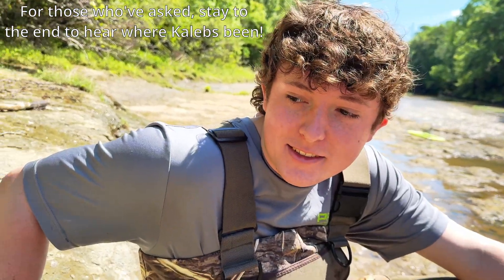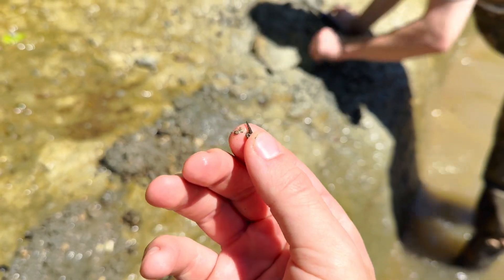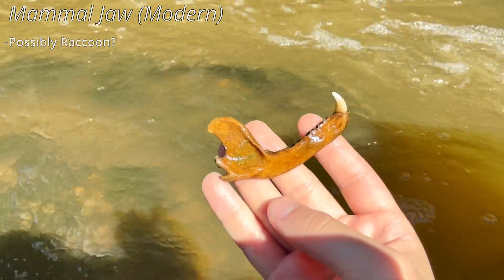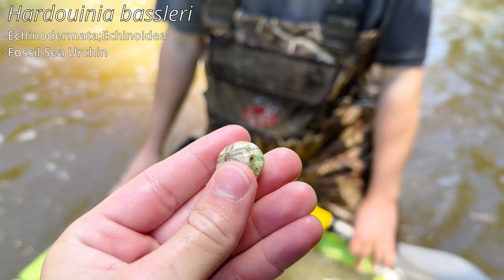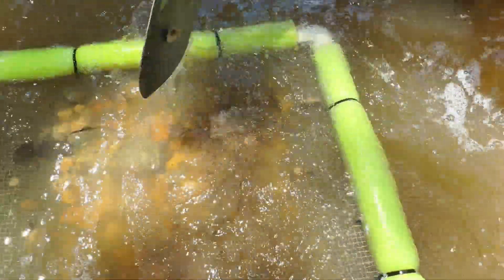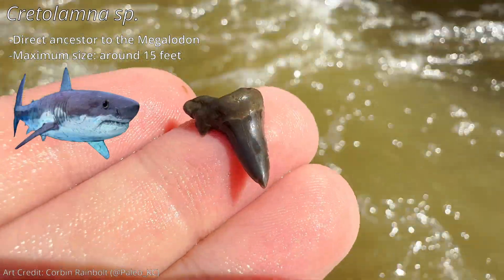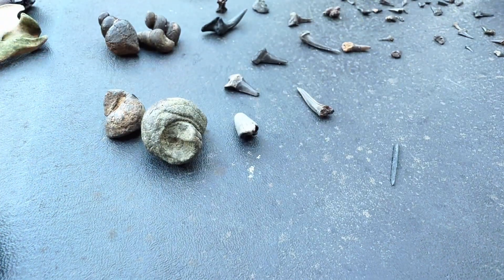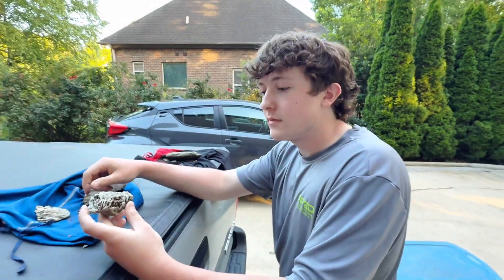Alabama creek yields PREHISTORIC fossils- (Ammonite and Mosasaur fossils found!)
Both Mosasaur and Ammonite fossils are quite rare in Alabama. Yet in this video, we found both! Join us as we explore the Cretaceous period of Alabama for incredible Fossils.

We are about 100 subscribers away from hitting the 1,000 subscriber mark.